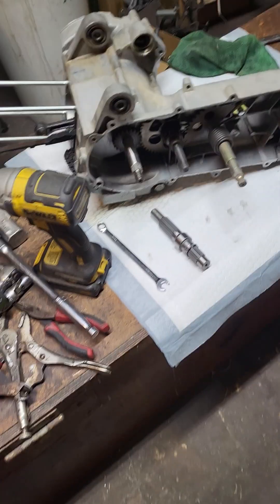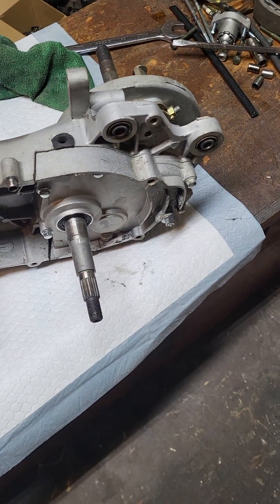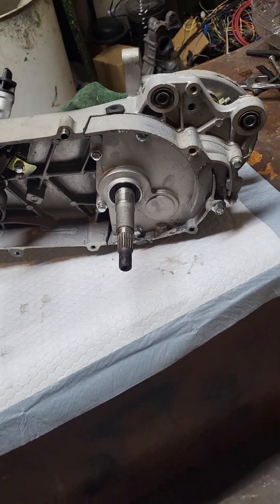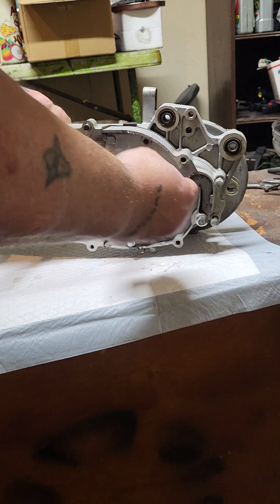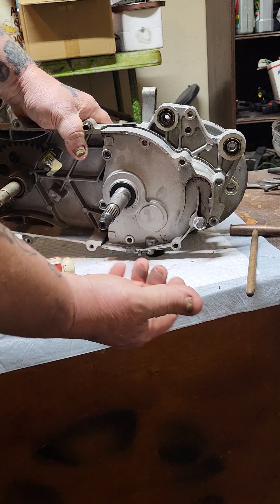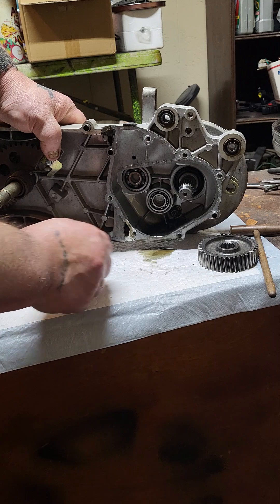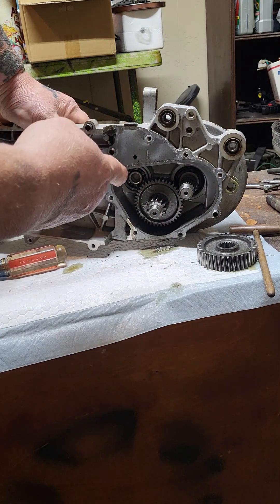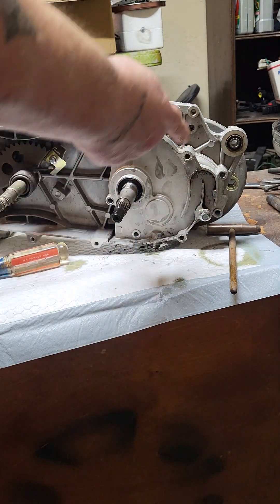honda ruckus gy6 150cc short axle installation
I'll be replacing the stander length long axle on a gy6 150cc longcase eng with the short axle for running a single shock set up, the gy6 150cc eng is going on a honda ruckus